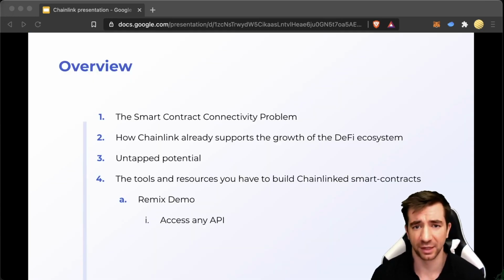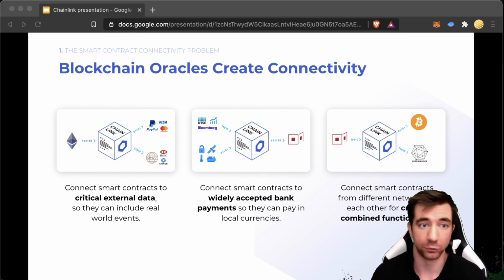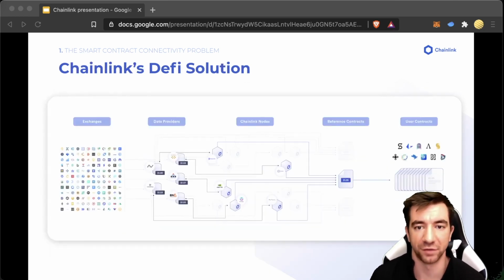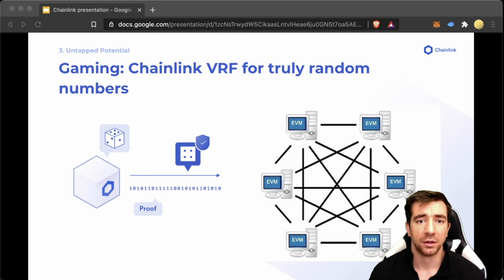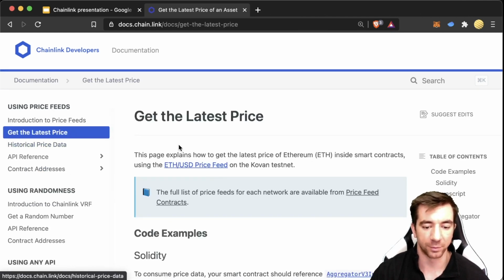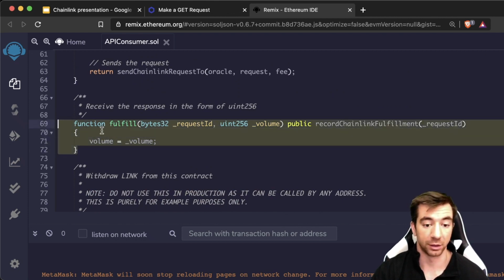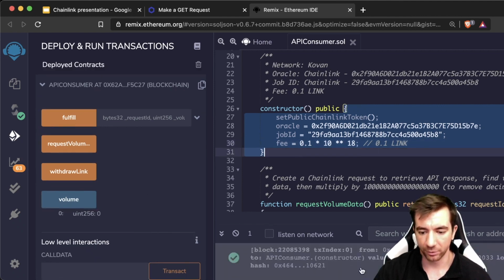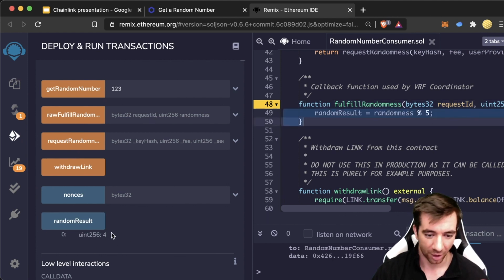How to build an app using Chainlink on Harmony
Learn how to build an application using Chainlink on Harmony Protocol